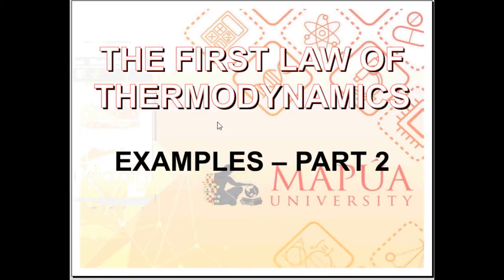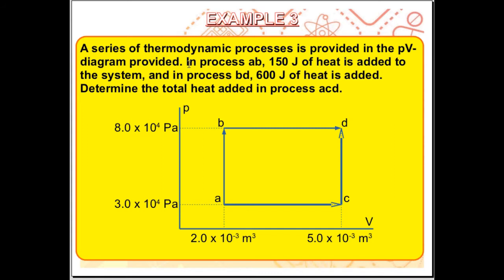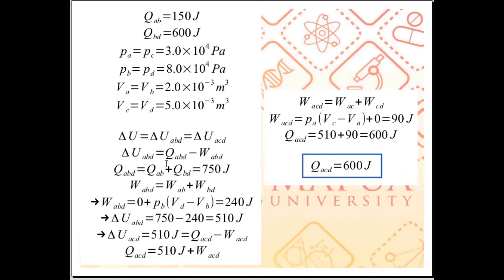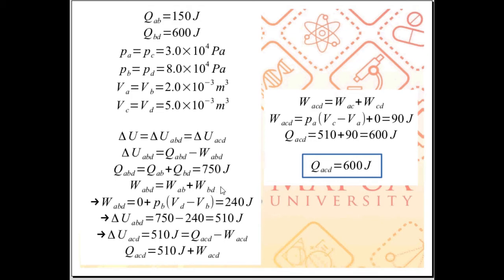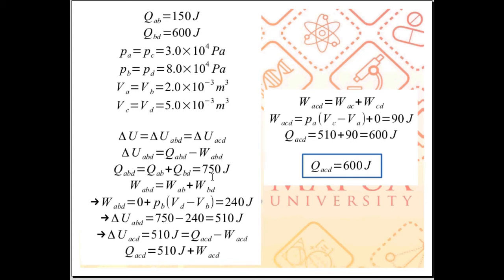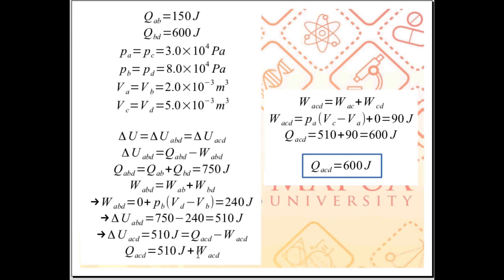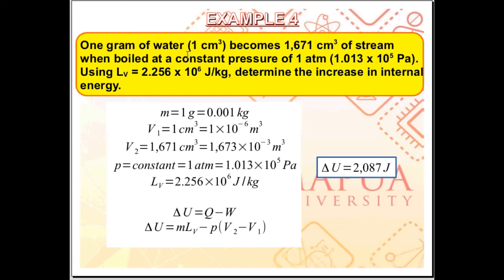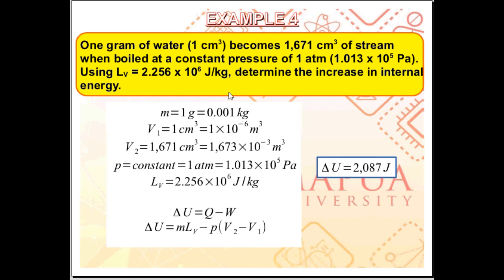PHYS103 006 EXAMPLES PART 2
FIRST LAW OF THERMODYNAMICS - EXAMPLES PART 2